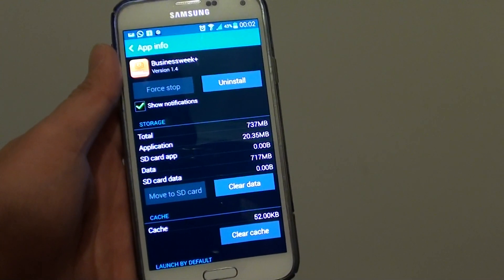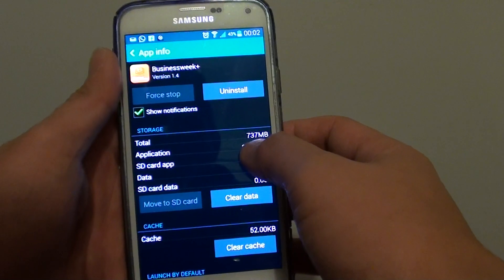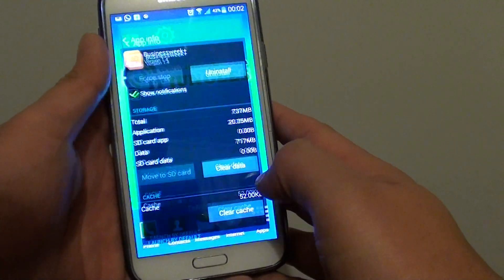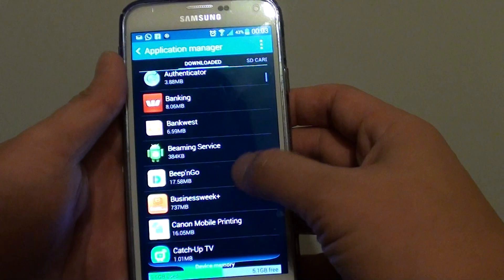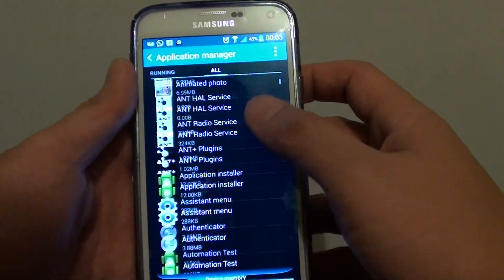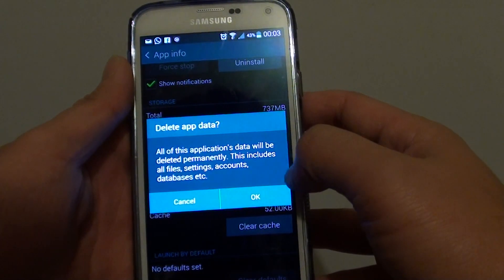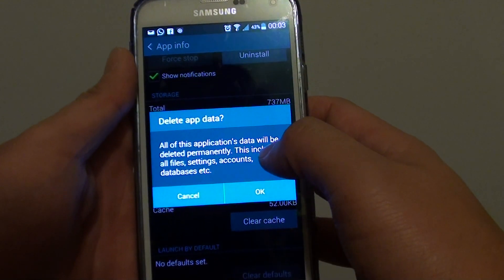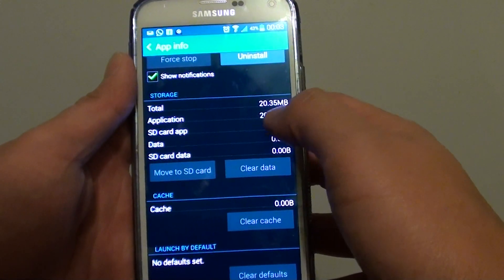Samsung Galaxy S5: How to Clear App's Data and Restore Storage Memory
Learn how you can clear an app's data and restore the storage memory on Samsung Galaxy S5.